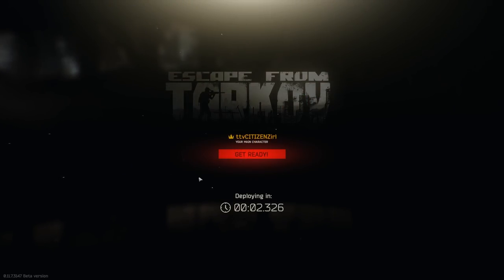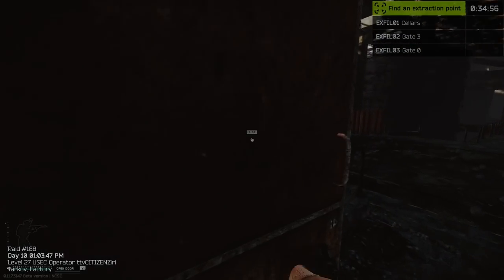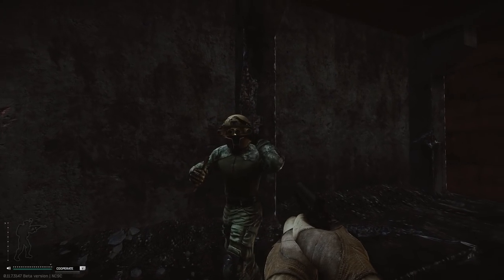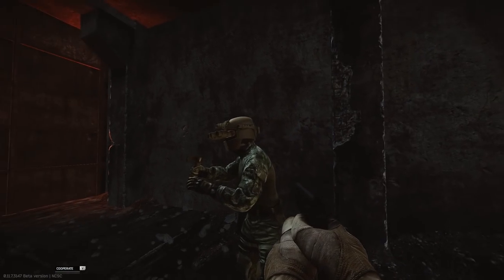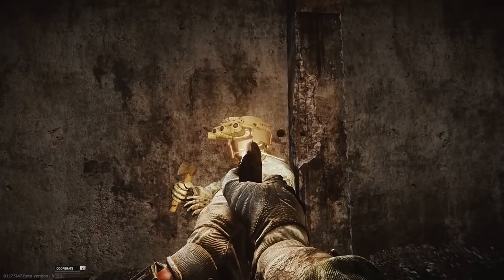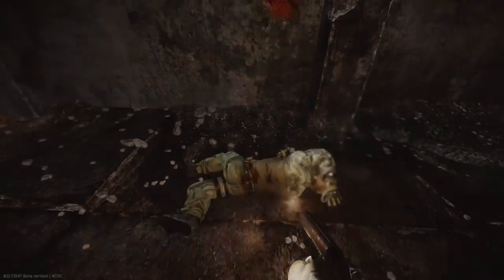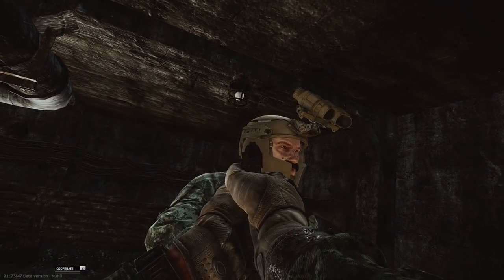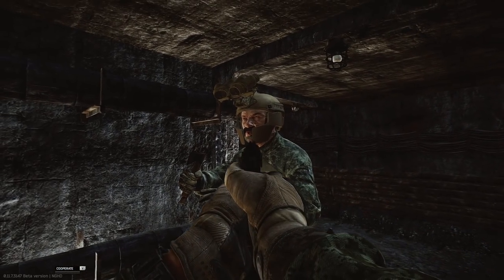Testing the chops! Escape from Tarkov (airframe armor test)